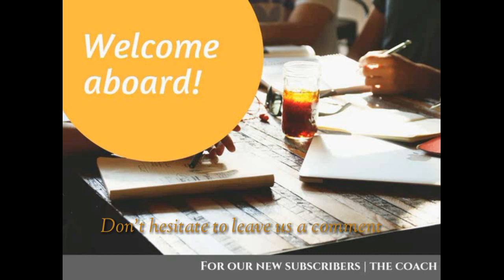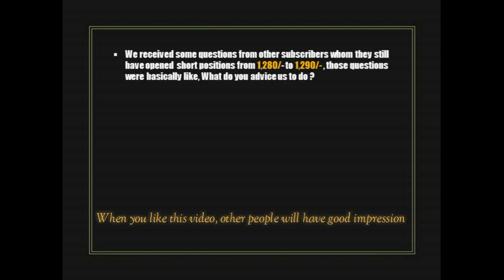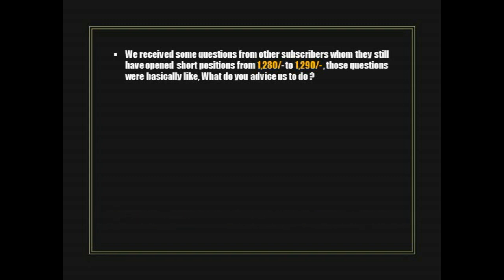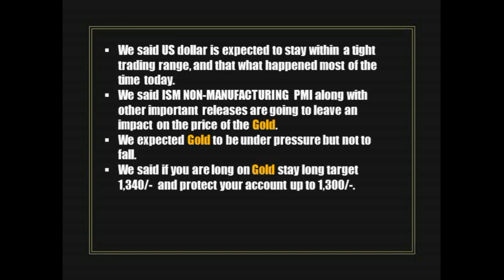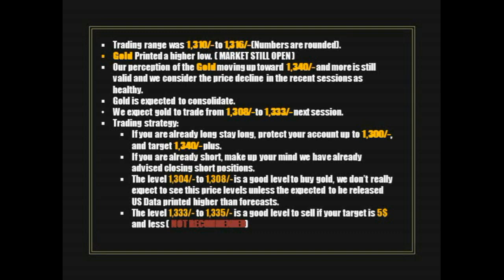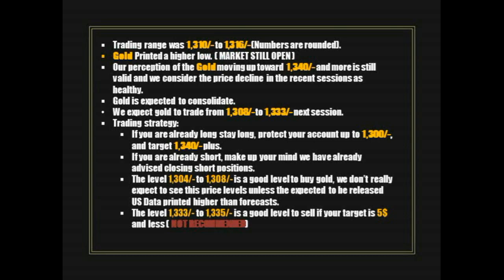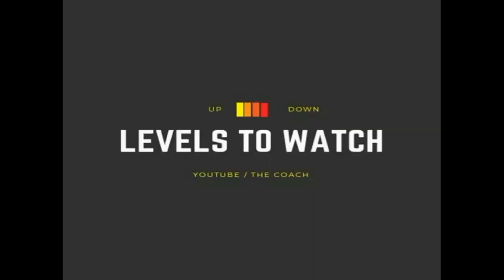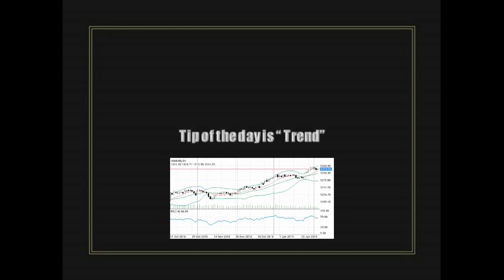Gold Price Daily Analysis & Forecast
Gold is going into consolidation phase which might force the precious metal to trade within a tight range.
Gold bulls just fought a battle and kept the yellow metal well demanded though of the down pressure.
Join The Coach in his analysis of the price action of Gold today and his forecast for the up coming trading sessions.